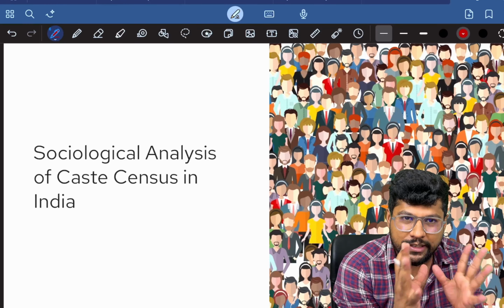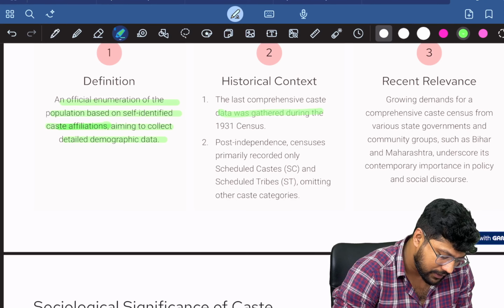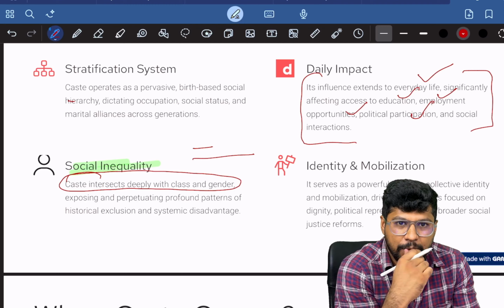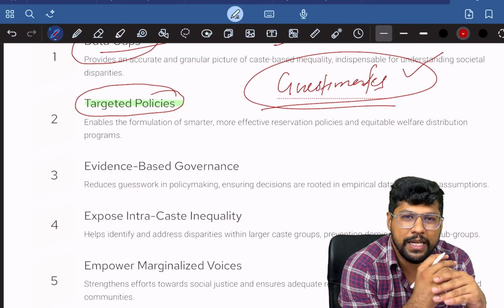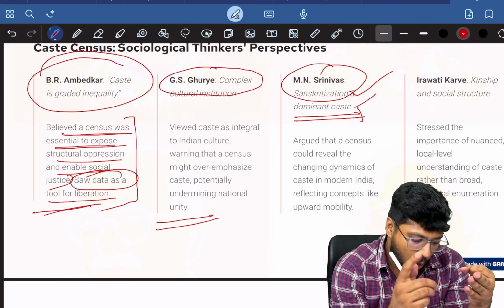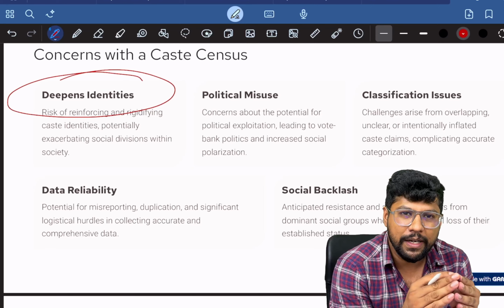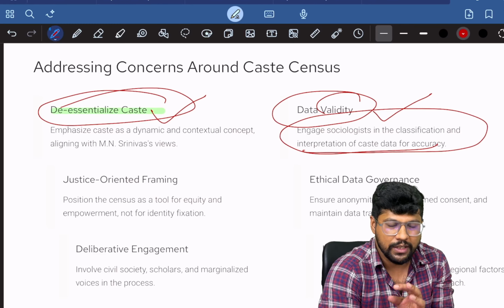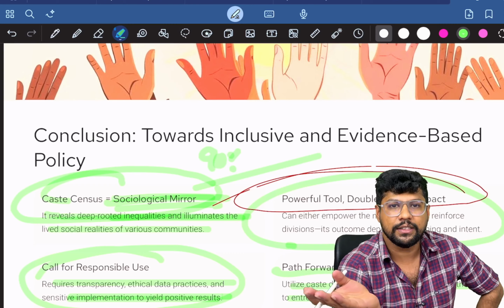Sociological Analysis of Caste Census |UPSC| Sociology Optional | The sociologist by Bhasi Sir